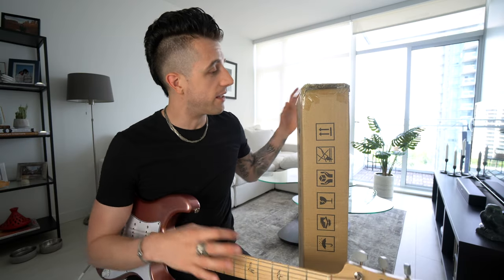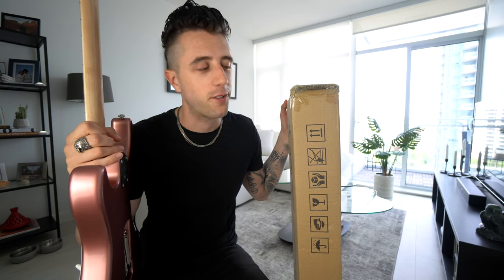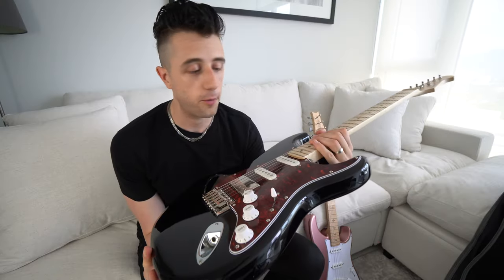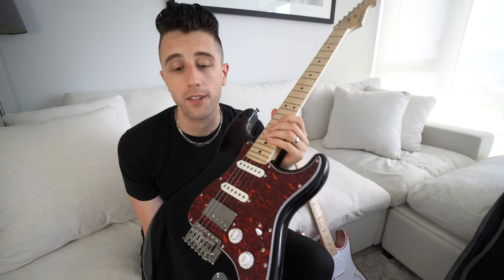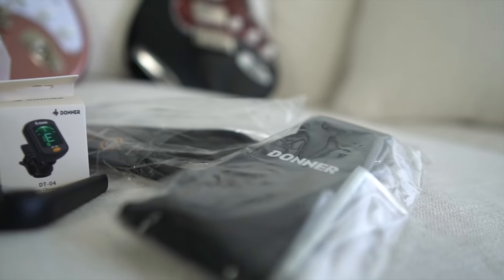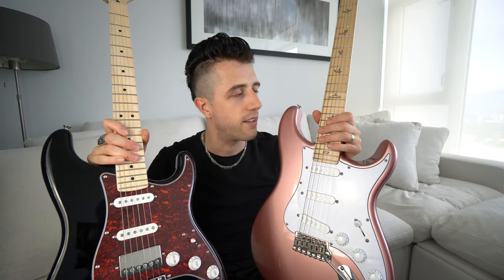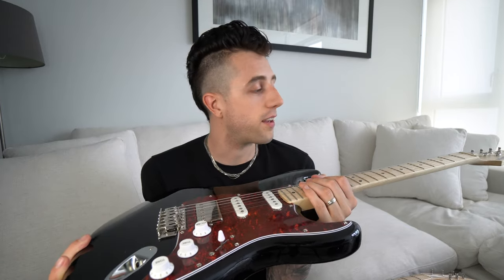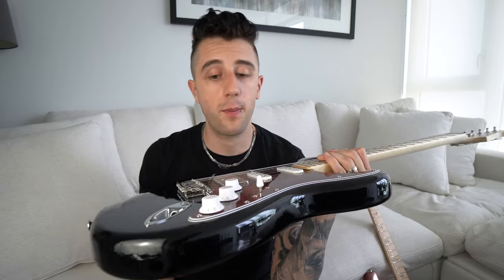$3000 vs $200 Guitar | Can You Hear a Difference? - PRS vs Donner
PRS Silver Sky John Mayer signature model VS the Donner DST-152B. Does $3000 really make a difference? Find out in this guitar shootout.

⏱️ Timestamps ⏱️
Chapters:
0:00 Intro
0:54 Unboxing
1:23 First Impressions
2:49 The Shootout
6:06 Discussion

🎸 Donner DST-152B Electric Guitar

Ellice Isle
Silke
Alicia Cockerell
Kiara Poitra
PokemonMasterSamanthRandall
Charlie Greaves
Nissy
Cynthia Payne
Cassidy Downs
Irma Jordan
Deadbyblack!_meghuntley
Marco
Kaitlyn Fuemmeler
XxDespairFactionAshtonxX
Ashleigh casey
Emily
Sara Weller
Alex
Skye Gibbens
Brianna Simko
Aster
Tina J
Ali O’Greysik
Ej Dowling
PAMM
Louise Collison
Erik Liska
Dina Fore
Heather Futrell (ModdedTwitch)
Amanda Davies
Pix
Abby Lund
Catherine Ducharme
Mariah Hanna
Saia
Terry Wood
Danny Snider
Debby Shannon
Cj
Ross
Jane Stott
Isalicious
Nick Bean
Jennifer Nieves
Kirsten Haas
anathema (uglychunk + marla)
Roxy Healy
Myka Pierce
Sara
Eden
Brianna Rosien
Lara Watson
Jeri
Bellamy Dawes
Trista Cain
Heather Hooton
K
Masha
Chelsea
Aleksandra Margolina
Katherine Omega